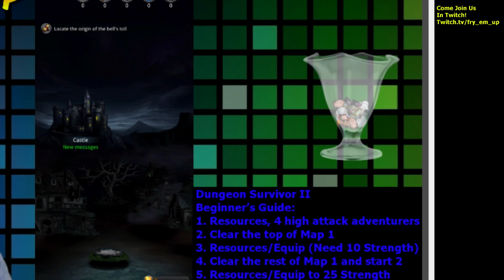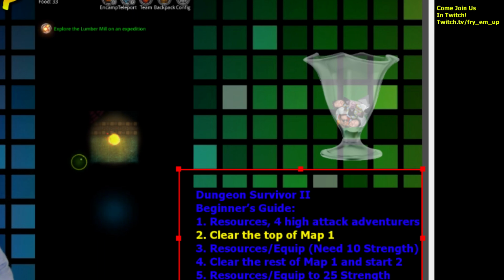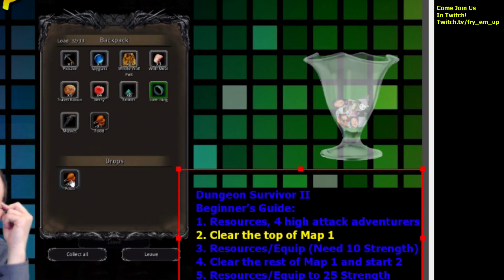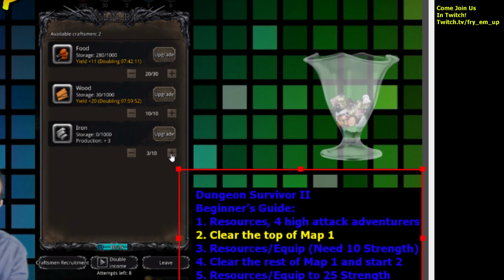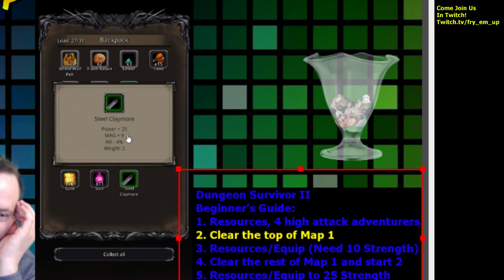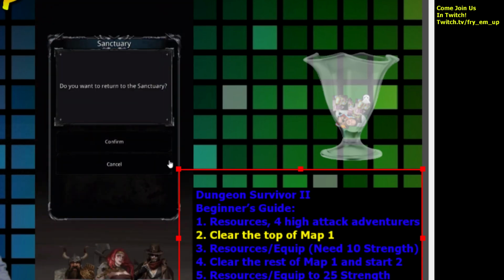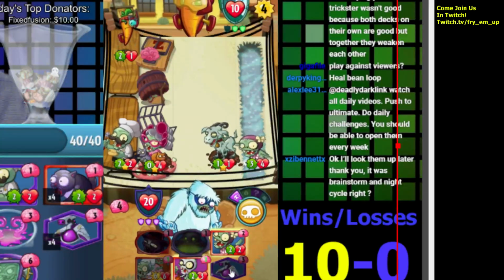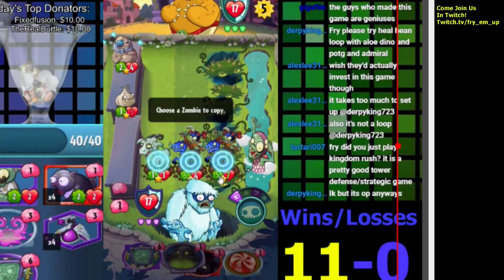If You Like Dungeon Crawlers, Try This Game. Dungeon Survivor 2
Come join us in Twitch! (FACE-CAM AND COMMENTARY OVER THERE)!
The reason the stream is so low quality on YouTube, is because Twitch doesn't let me stream the same content anywhere else, so I have to get rid of the face-cam, etc.
Sorry, I only respond to the Twitch Chat, I can only multitask so much (; . Come Join us there!